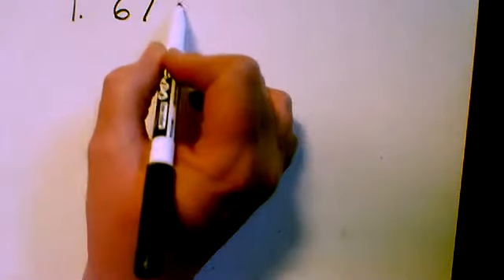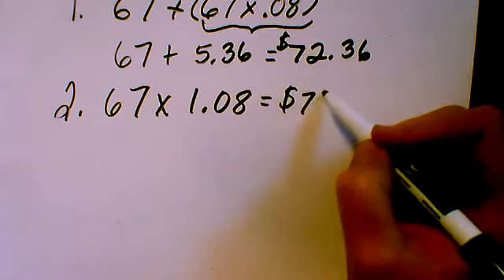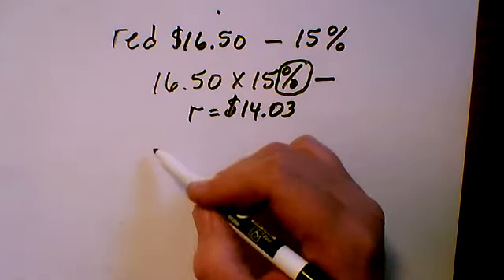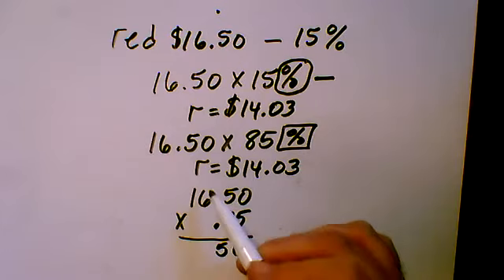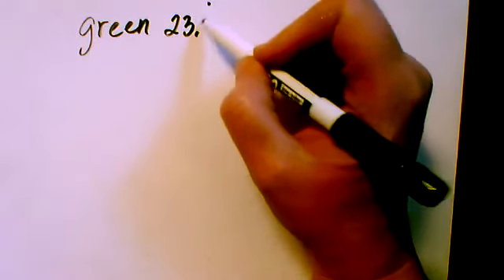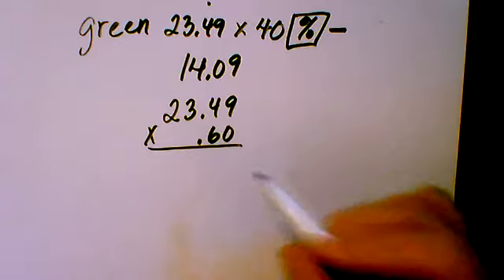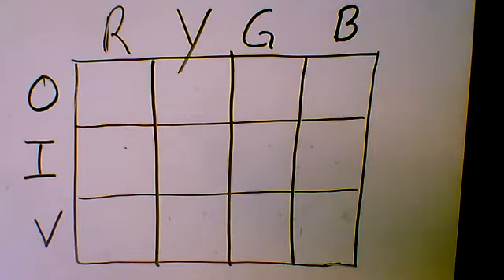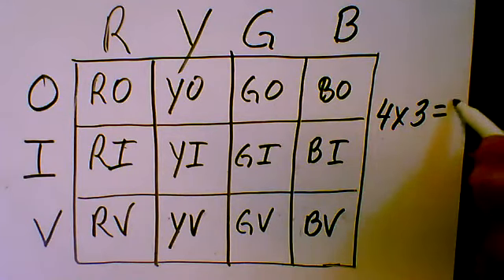RS2 Level F Overview: Lessons 113 to 116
This week we will introduce the terms percent and percentages and understand percentages as a fraction of 100; solve word problems that involve percentages and use the percentage key on the calculator; and solve  probability problems.